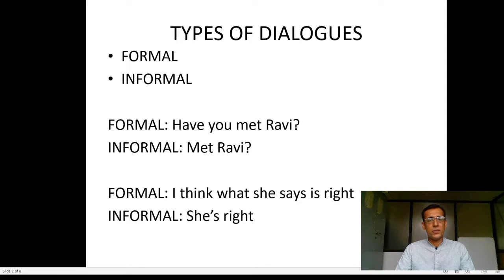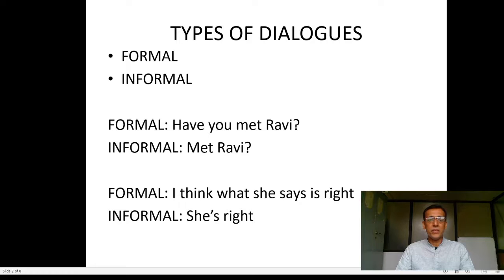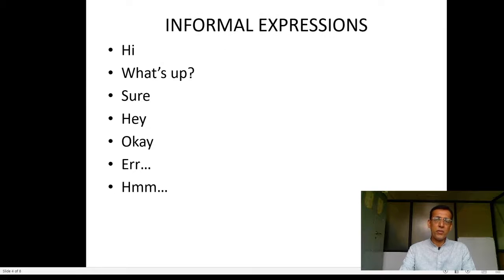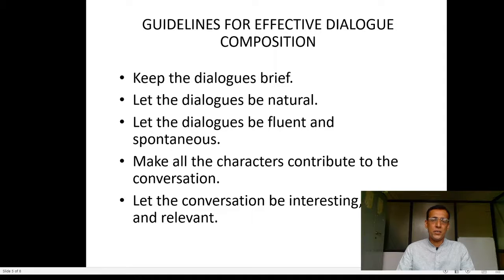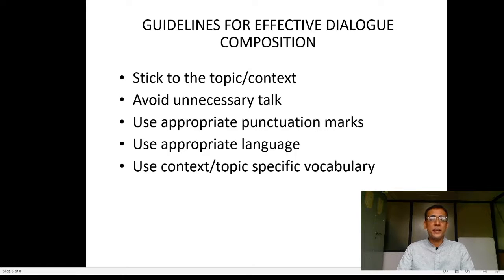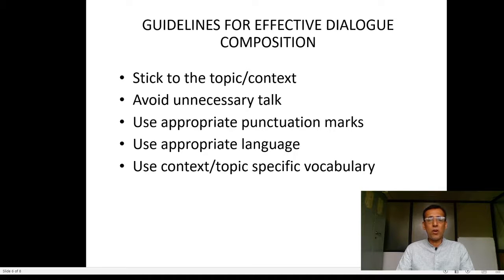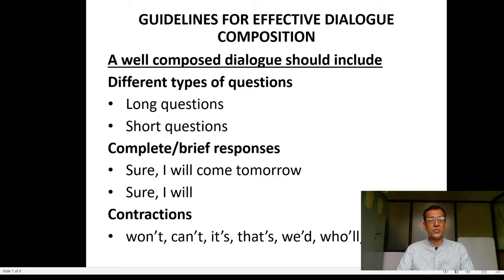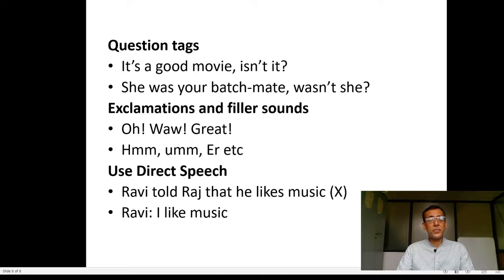Dialogue Writing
dialogue Writing tips